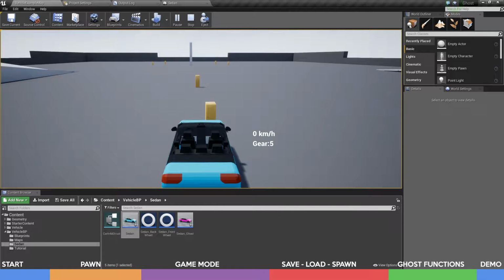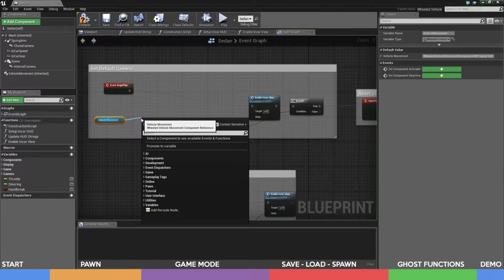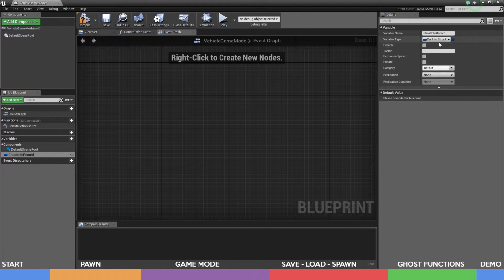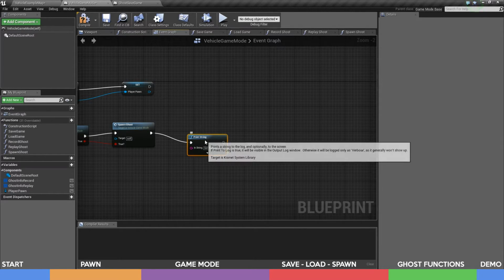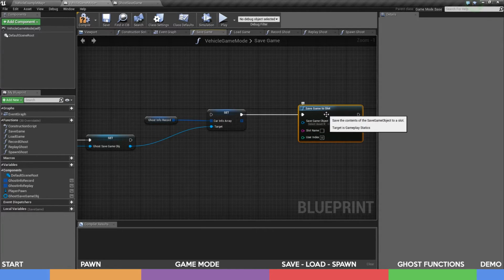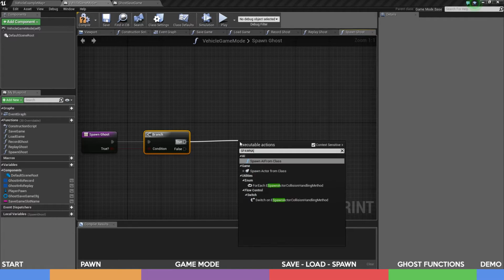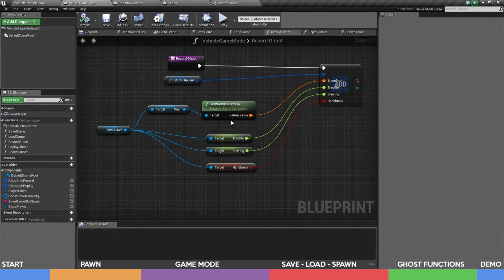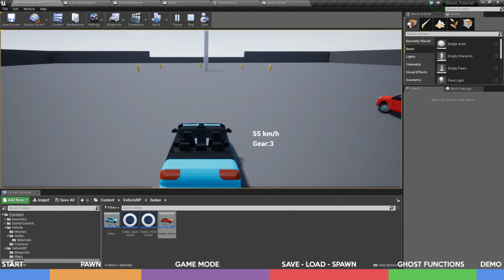Race Ghost - How to Record and Replay an Ghost Car in UE4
This tutorial addresses one of several possible ways to create a Ghost Car system on Unreal Engine 4.

Software Required:

-Unreal Engine 4 + Vehicle Base Project

Topics:

-Creating required classes
-Configuration of Pawns
-Variables and basic functions
-Functions of Ghost
-Test